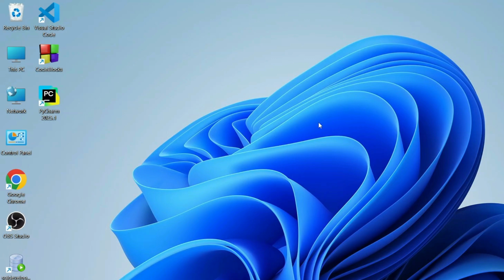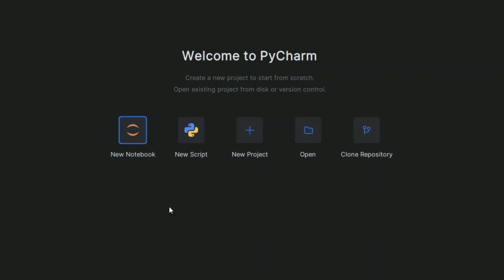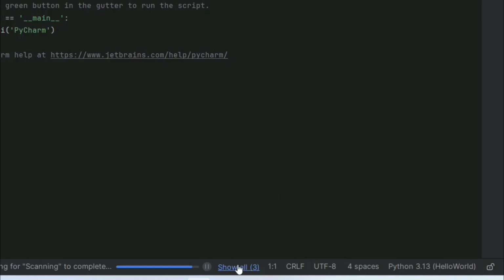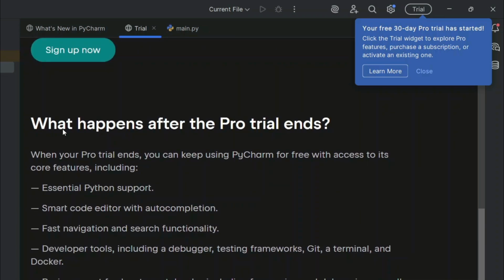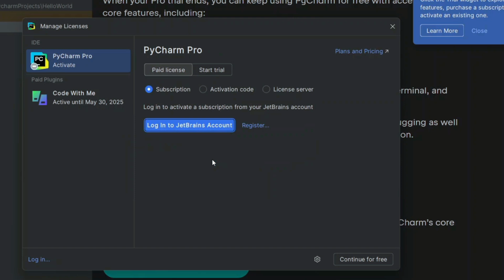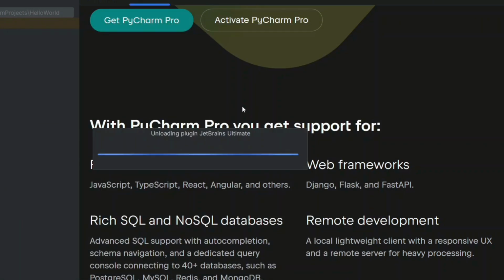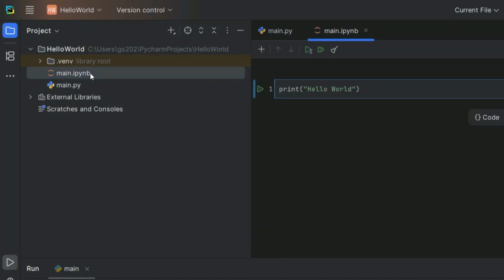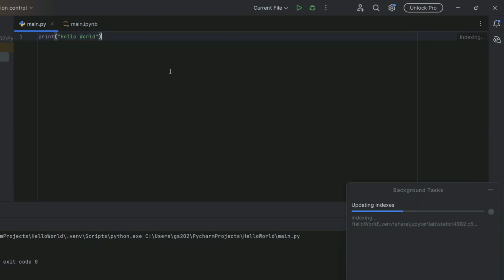How to install PyCharm UNIFIED 2025.1 on Windows 10/11 [ 2025 Update ] With latest Python 3.13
Hello All! Today in this video I am going to step by step guide you How to install PyCharm UNIFIED 2025.1 version for Python Developers on Windows 10/11. Windows (64-bit) with Latest Python 3.13

After that, I am also going to show you How to Create your First Hello World Python Project and start using the PyCharm IDE version

Step 1.  To install PyCharm IDE UNIFIED edition first you just need to download .exe file from the following Link:

Step 2. After downloading the PyCharm IDE UNIFIED edition run the .exe by double-clicking it.

What’s the PyCharm IDE?

The instructions in this video tutorial can be applied to laptops, desktops, computers, and tablets which run the Windows 10/11 operating system like Windows 10/11 Home, Windows 11 Professional, Windows 10/11 Enterprise, Windows 10/11 Education. This tutorial will work on all hardware manufacturers, like Dell, HP, Acer, Asus, Toshiba, Lenovo, and Samsung.